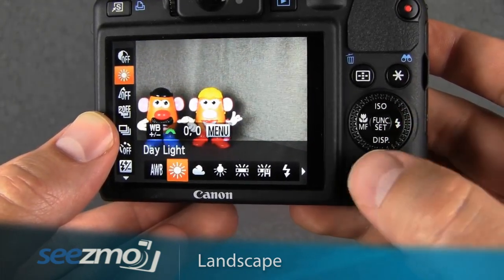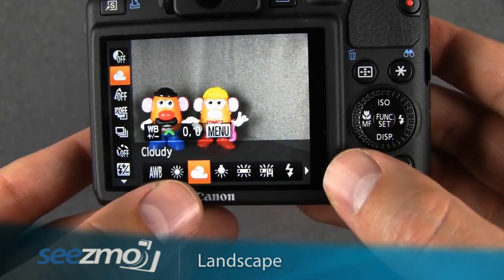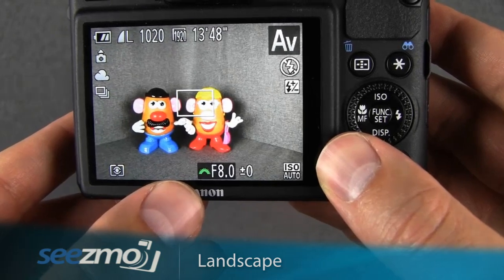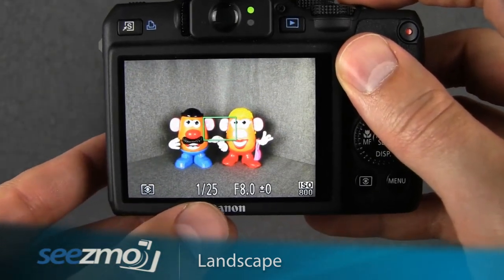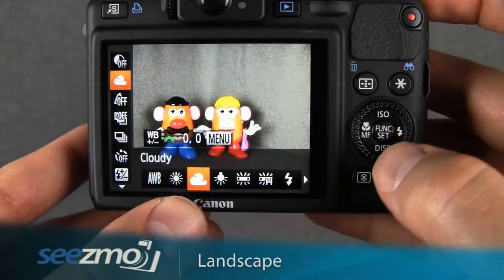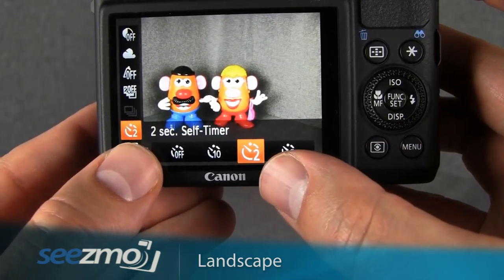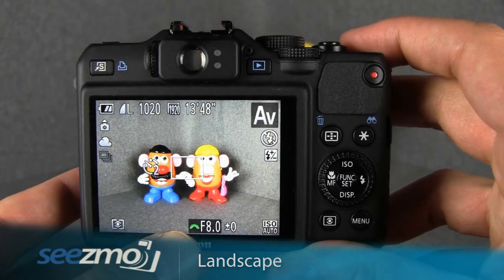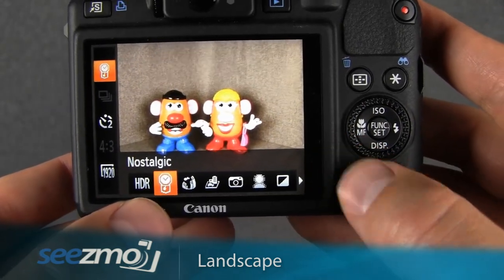Canon G15: Landscapes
Learn how to optimize your Canon G15 for Landscapes scenes